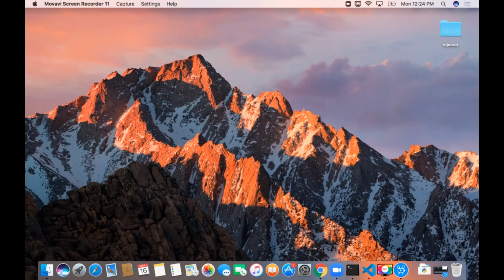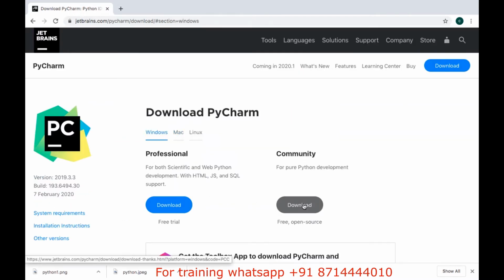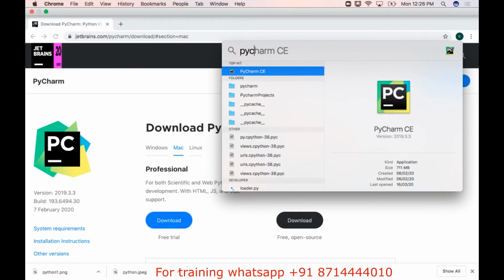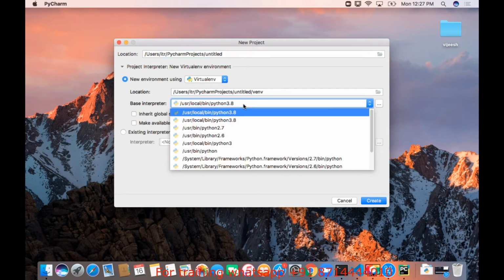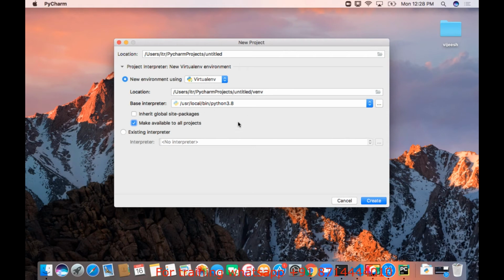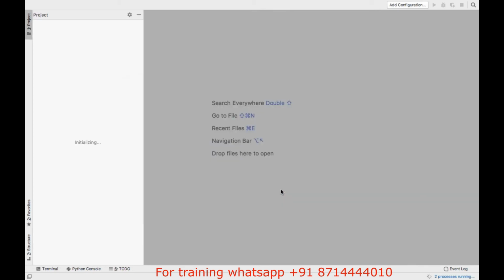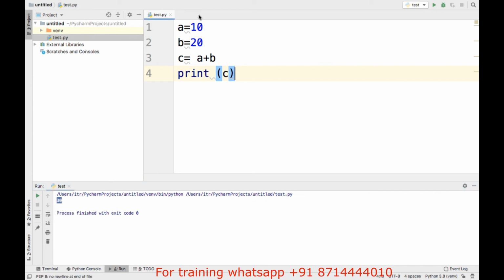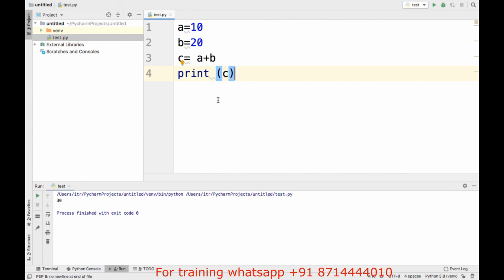PyCharm Download and Initial Project Setup | CODiiN Tutorial 💻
👉 Welcome to CODiiN, your go-to destination for software training in Kochi, Kerala! In this tutorial, we will walk you through the process of downloading PyCharm and setting up your first project, ensuring you have the best tools to start your Python programming journey.

🌟 What is PyCharm?
PyCharm is a powerful Integrated Development Environment (IDE) developed by JetBrains specifically for Python programming. It is widely regarded for its user-friendly interface and a wide range of features designed to enhance productivity, including:

Smart Code Completion: Helps you write code faster by suggesting options as you type.
Code Inspections: Analyzes your code for potential errors and suggests improvements in real-time.
Integrated Debugger: Allows you to debug your Python applications seamlessly.
Version Control Integration: Works well with Git and other version control systems, making collaboration easier.
Cross-Platform Support: Available on Windows, macOS, and Linux, allowing developers to work in their preferred environment.

🔍 Why Use PyCharm?
Choosing PyCharm can greatly enhance your development workflow. It simplifies common tasks such as code navigation, refactoring, and running tests, which are crucial for effective software development. With its extensive plugin support, you can customize your IDE to fit your specific needs and preferences, ensuring a personalized coding experience.

📥 Downloading PyCharm
In this tutorial, we will guide you on how to download the latest version of PyCharm from the JetBrains website. We will cover:

00:00 - Introduction to PyCharm Download
00:11 - What is PyCharm?
00:20 - Why Use PyCharm for Python Programming?
00:29 - Navigating to the PyCharm Download Page
00:34 - Downloading the Community Edition
00:43 - Installing PyCharm (Windows & Mac)
01:02 - Setting Up PyCharm on Your Computer
01:17 - Opening PyCharm for the First Time
02:02 - Creating Your First Project in PyCharm
02:35 - Configuring Python Interpreter
03:31 - Understanding Virtual Environment (ENV)
04:11 - Creating a Python Script
04:23 - Running Your First Python Script
04:53 - Debugging Errors in PyCharm
05:23 - PyCharm Error Detection & Correction
06:00 - Conclusion & Next Steps

Navigating the official site for the right version (Community vs. Professional).
Step-by-step instructions for installation across different operating systems.
After downloading, we’ll show you how to set up your first project in PyCharm. This includes:

Configuring your environment settings for optimal performance.
Creating a new project and choosing the right Python interpreter.
Managing project files and understanding the structure of your workspace.
💼 CODiiN: Your Partner in Software Training
At CODiiN, we pride ourselves on being a leading software institute in Kochi, Kerala, offering job-oriented, hands-on training in various emerging technologies. Our expert instructors are dedicated to providing practical knowledge and skills that prepare you for the tech industry. Explore our courses in Python, Full Stack Development, AI/ML, and more:

Looking for technology consulting or IT recruitment services? Our parent brand, Coderzon, offers tailored solutions to help businesses thrive: